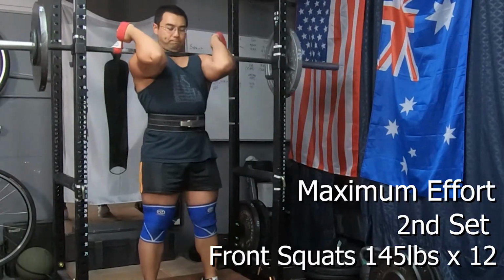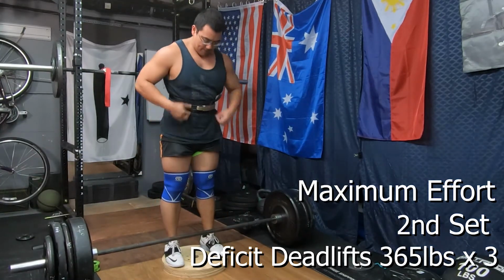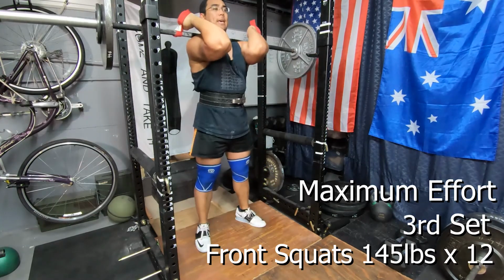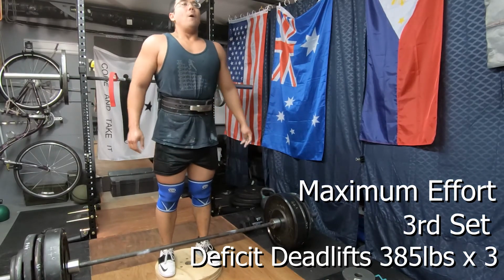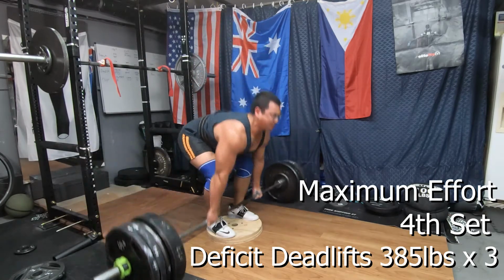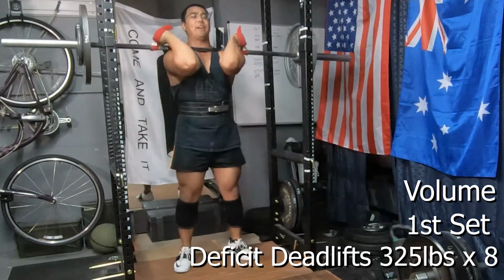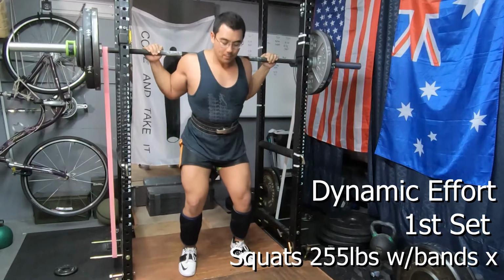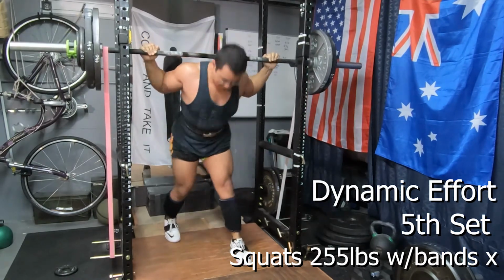Deficits can be a good thing. Darkhorse Training Vlog Week 9 Day 3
You should consider adding deficit deadlifts to your training program.

Today's exercises included: front squats, deficit deadlifts, ab wheel rollouts and some dynamic effort squats.

For a more in depth explanation of the Darkhorse program, watch Brian Alsruhe:

7mm Rehband Knee Sleeves

What’s in Stock at Titan Fitness - Updated Daily!